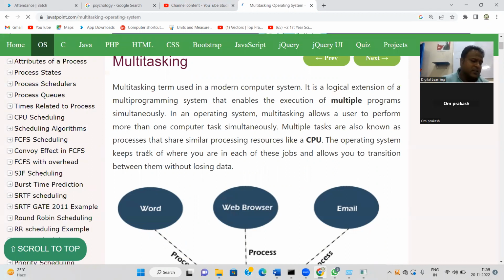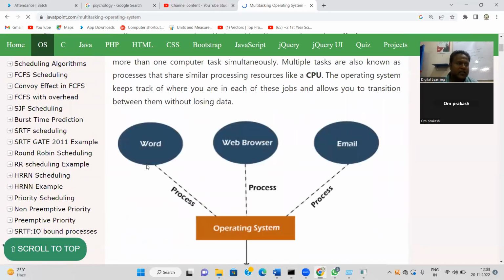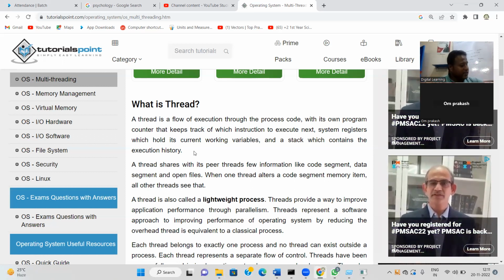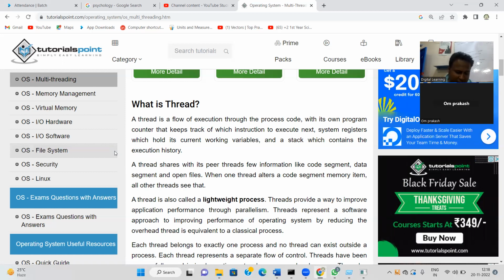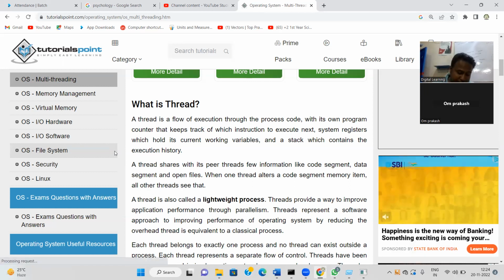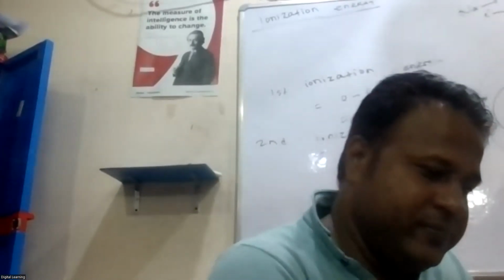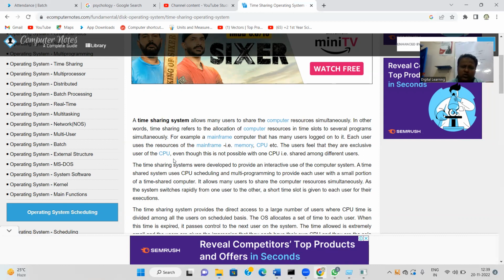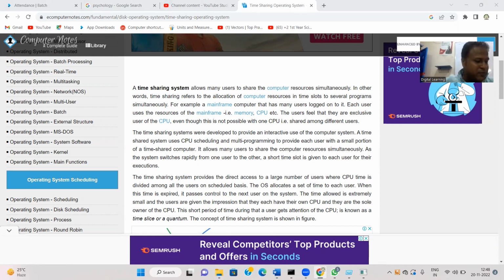IT CLASS 20TH NOV